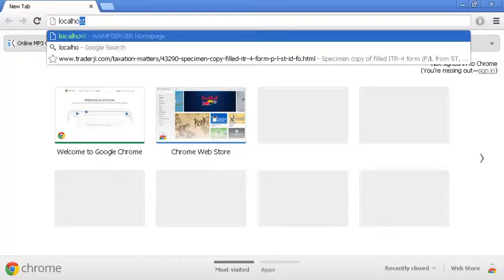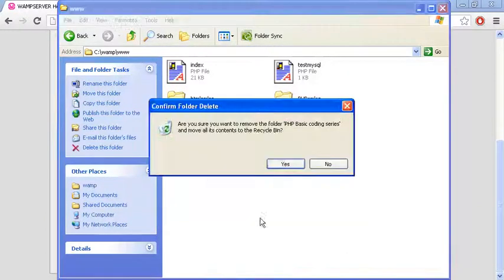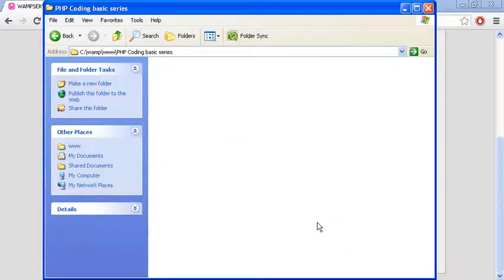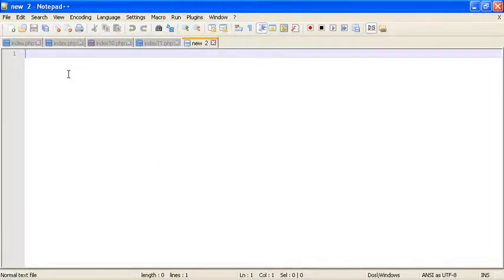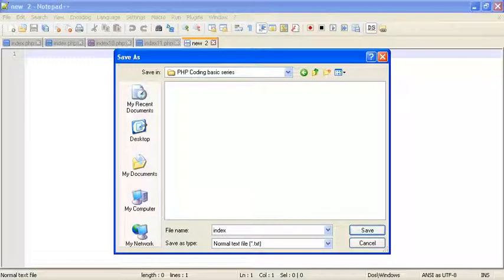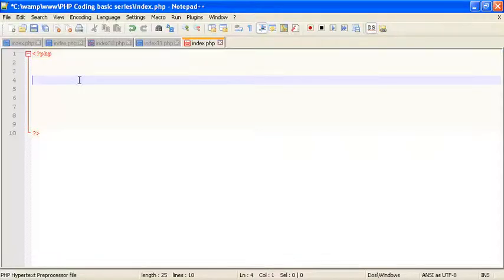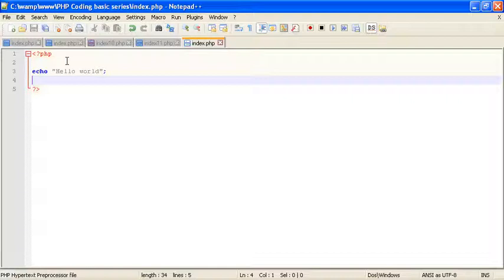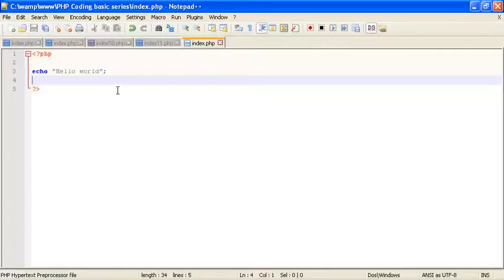4 Writing our first Hello World Code inside PHP